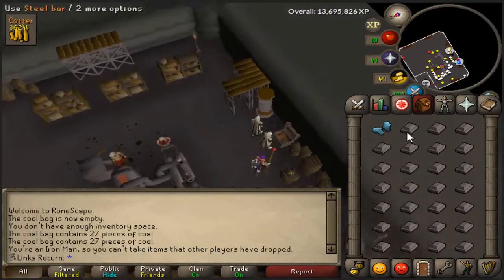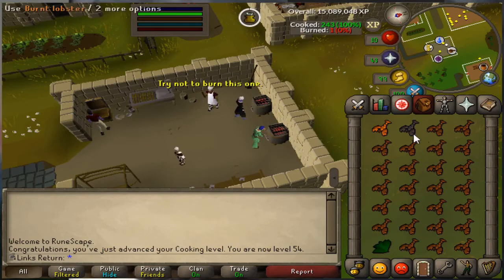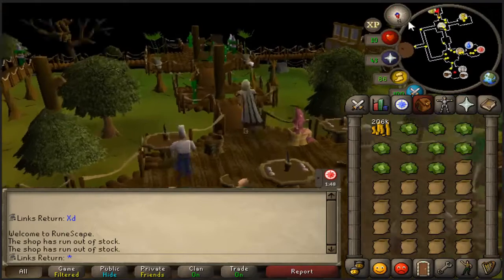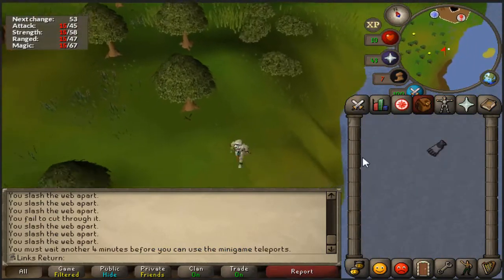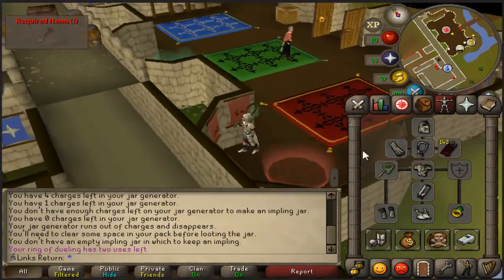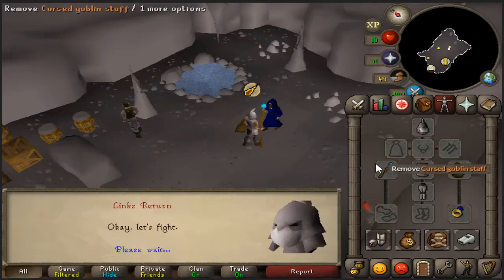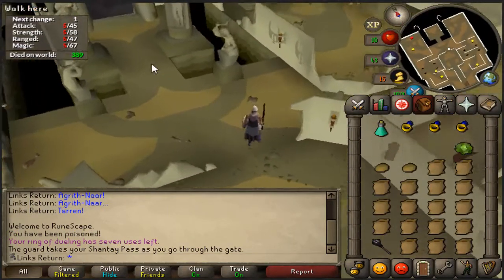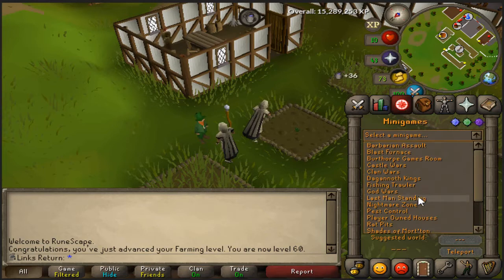10HP G-Maul Pure Ironman E14 - Hardest quest in the game...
I attempt a quest never before completed on any runescape account. Will I complete it or will I fail?